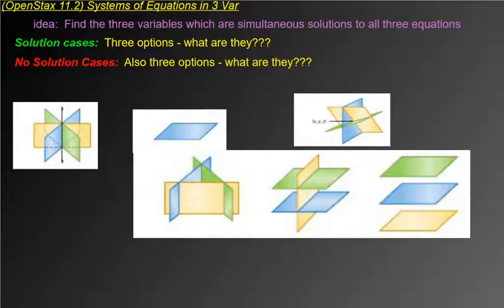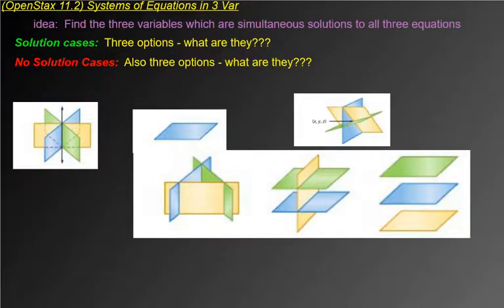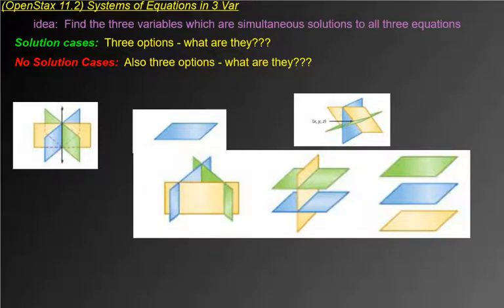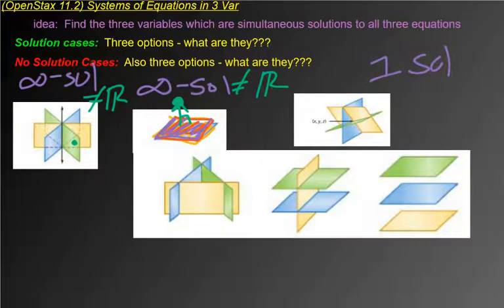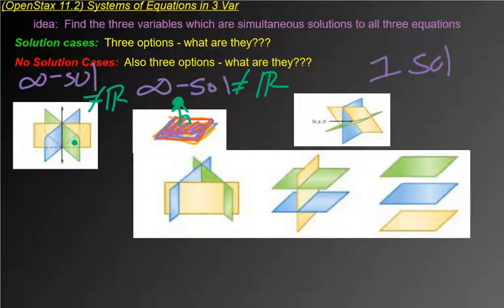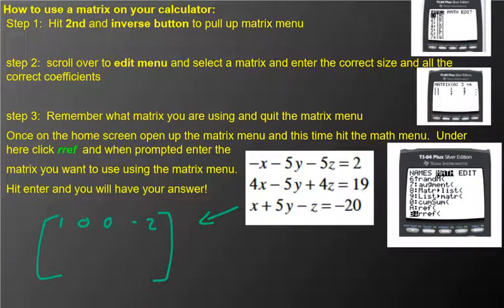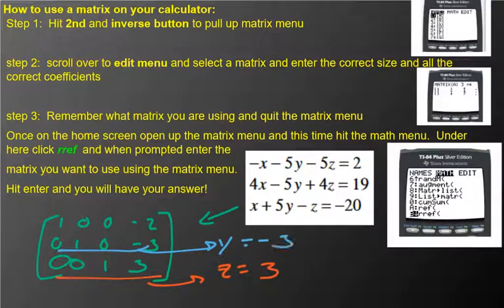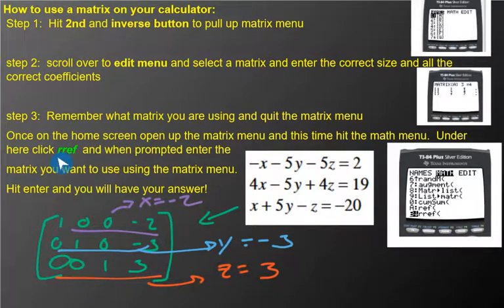Ch 2.1 - Linear Algebra Direct Methods For Solving A System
In this video we discuss the geometry of what we are doing when we solve a system of linear equations. I also walk through the super not fun problem of Gauss - Jordan Elimination by hand.